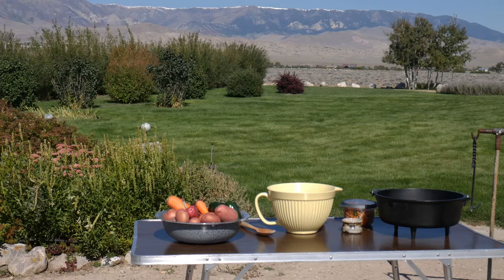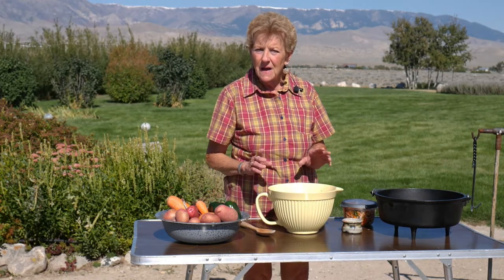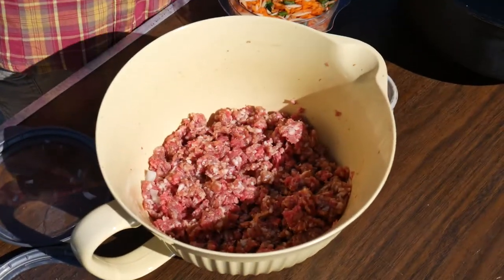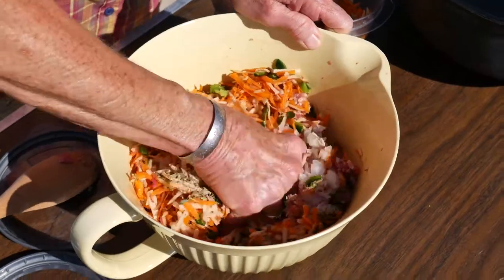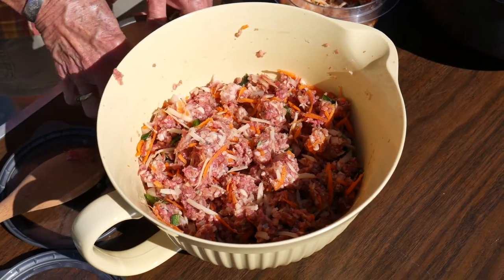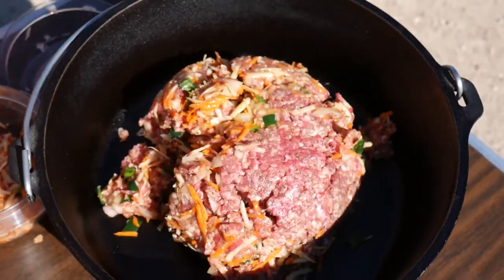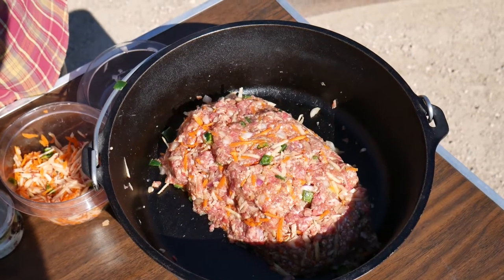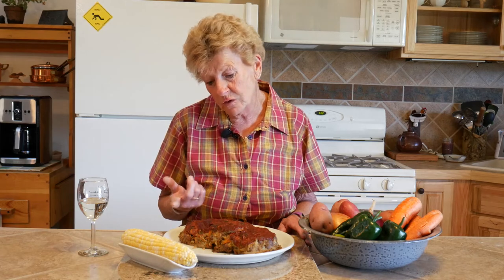Tam's Garden Meatloaf in a Dutch oven (2020)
Preparing Tam's Garden Meatloaf and baking it using briquettes. This yummy meatloaf contains our fresh produce from our garden.

Tam’s Garden Meatloaf

12” Dutch oven
Ingredients:
1-pound Ground Beef
1-pound Pork Breakfast Sausage
½- Medium Size Onion (diced)
1-Medium Size Carrot Peeled and Shredded
1-Medium Size Potato Peeled and Shredded
1-tsp Garlic Salt
1-tsp Black Pepper
1-tsp Tarragon
1-Tbs Worcester Sauce
1-Egg (whipped)
¼ cup ketchup (for glaze)

Directions:
Combine all ingredients in a bowl and mix well.
Form into a loaf and place it in the well-seasoned Dutch oven.
Cook at 350 degrees for 2 hours.
Brush top of meatloaf with ketchup and put lid back on and bake additional 15 minutes.
Use an instant read thermometer to check temperature. (160 Degrees)
This can be cooked over an open fire, using briquettes (12 under and 8 on top) or in a conventional oven.
Serve with a salad to make a great dinner for 4 to 6 People